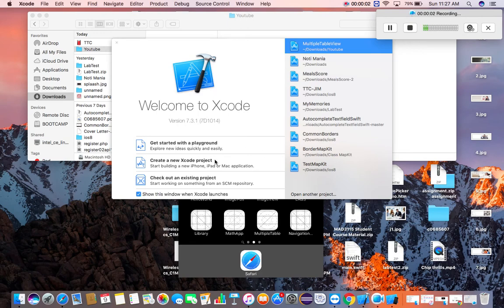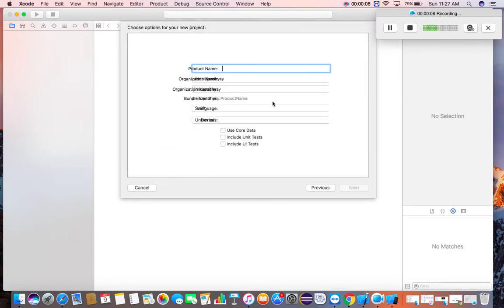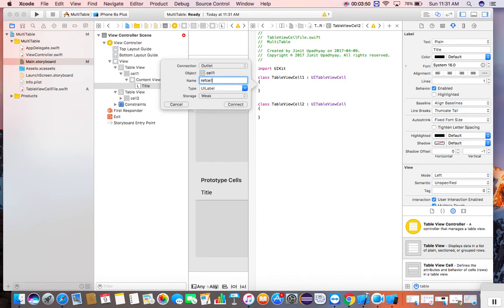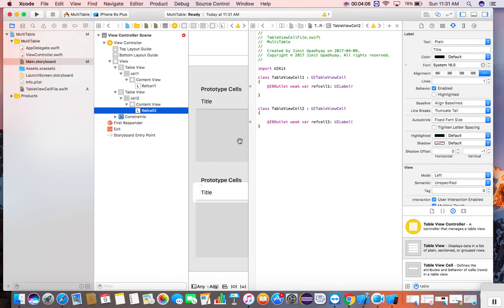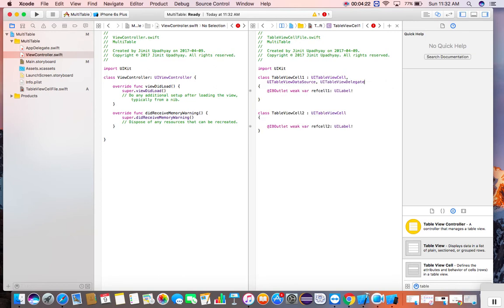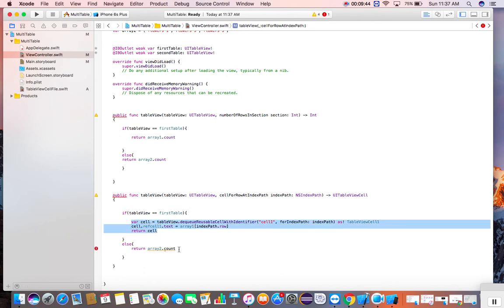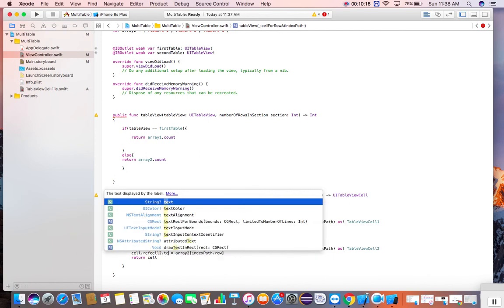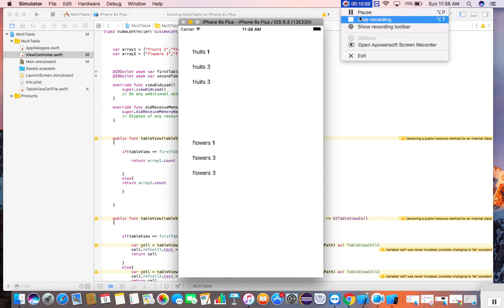iOS Swift tutorial: multiple tableview in swift 3.0 iOS 10 xcode 8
Creating multiple tableViews in one ViewController | uitableview - Two tables on one view in swift |  uitableview - Swift coding multiple tableviews | IOS Swift tutorial: multiple tableview in swift | UITableview with more than One Custom Cells with Swift